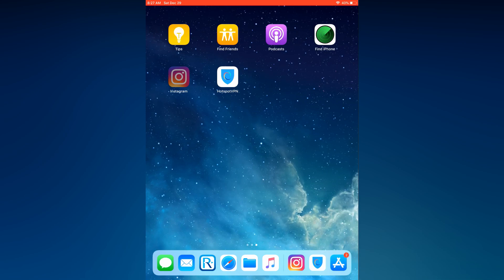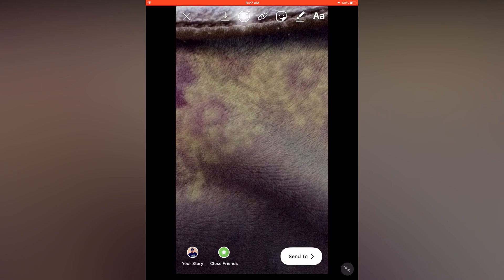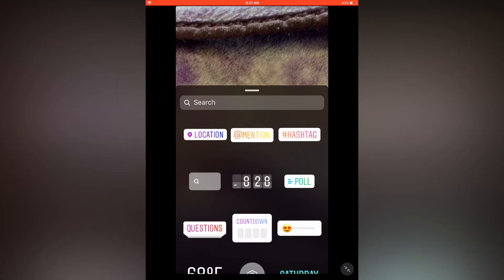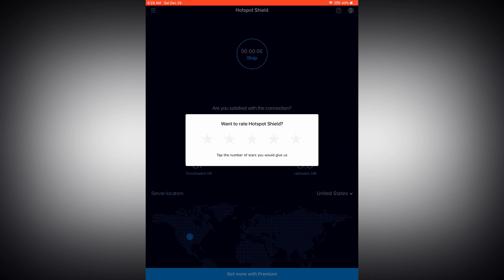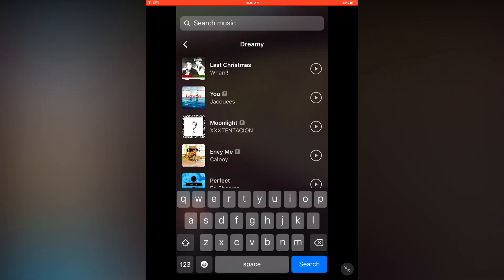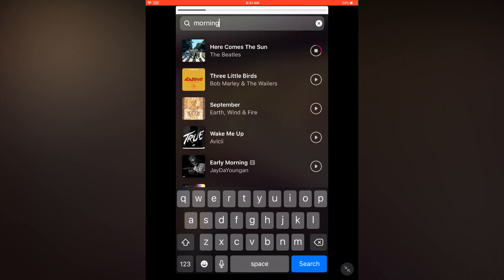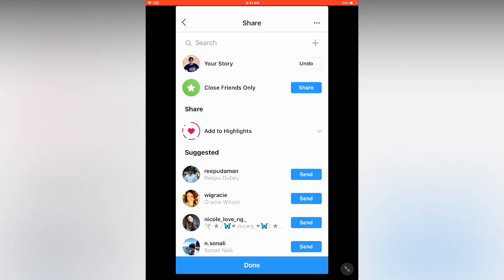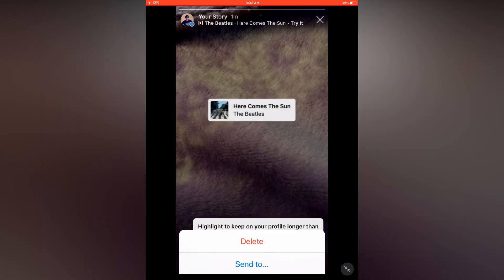How to post music on Instagram story Apple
Try Amazon Music, Unlimited access to 50 million songs.
Free for 30 days. Cancel anytime.

Check out this popular Instagram Filters

And give your reactions to my work. which I will use as a basis for improvement in my work. All feedback and ideas are welcome. Ur opinion is precious we will do a Amazon gift card contest once we reach 100 member.

how to put music on Instagram stories
Can you still add music to Instagram stories
Why can't add music to my Instagram stories
How do you add music to a instagram video
How do you share music on Instagram stories
music sticker Instagram missing 2019
Instagram music sticker missing
how do you add music to Instagram stories
music hashtags for Instagram
how to add music to instagram picture
how do you add music to your instagram story
how to get the music sticker on Instagram story